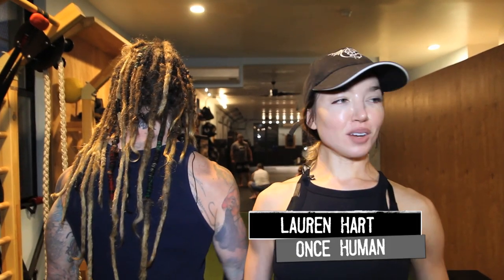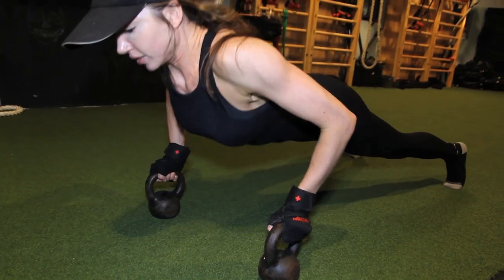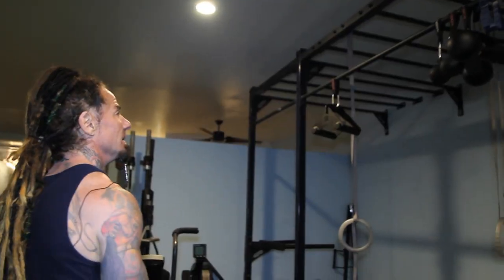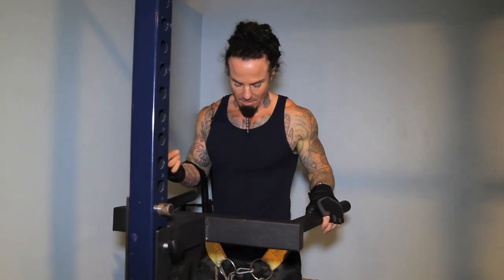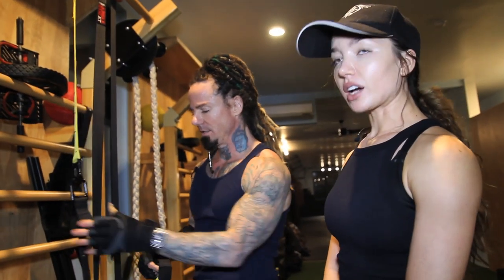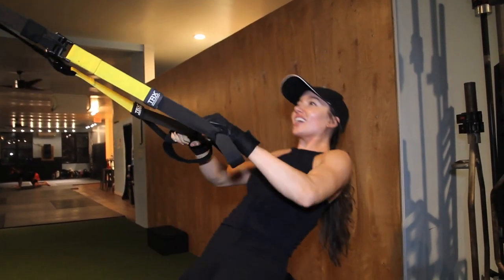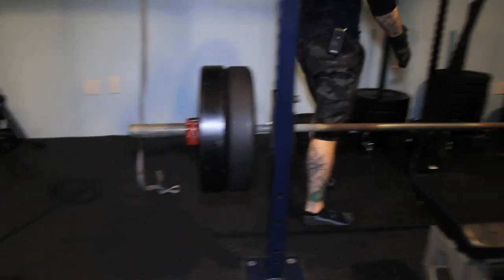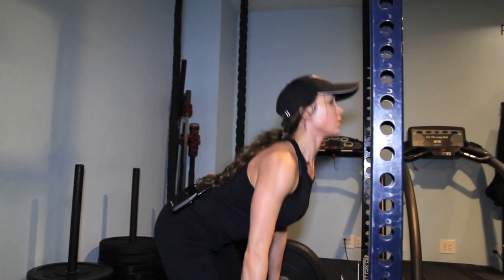ONCE HUMAN's 10 Fitness Tips for Metalheads | Metal Injection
Once Human's Logan Mader and Lauren Hart visit Physical Culture Collective in Brooklyn, NY to provide great workout advice for the average metalhead to get in shape!